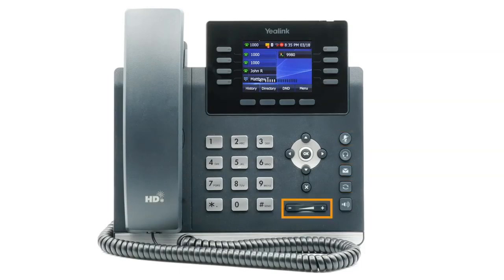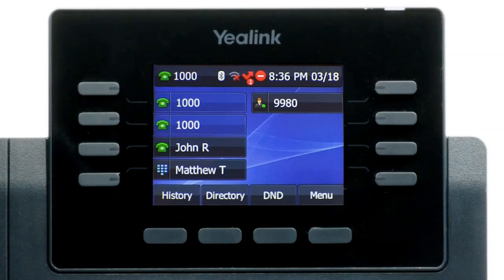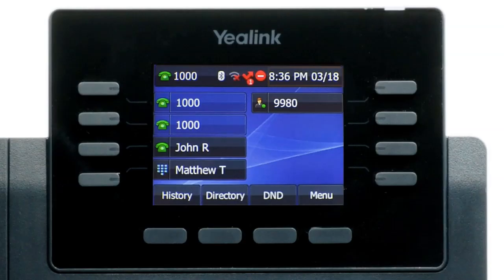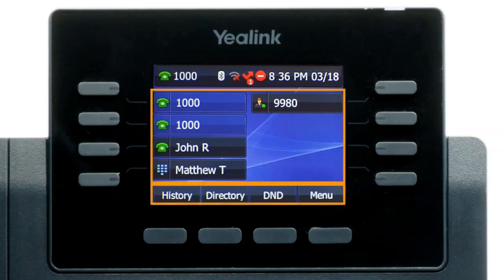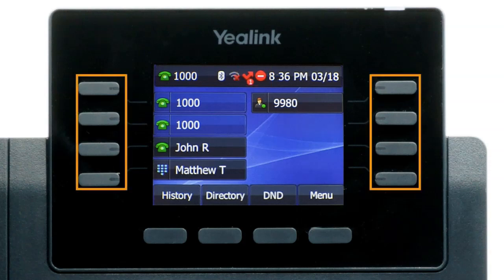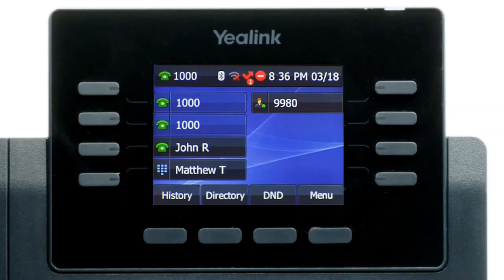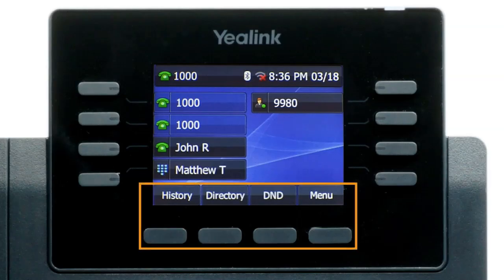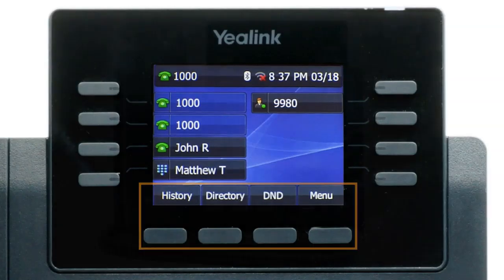Yealink T44W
In this video I will show you how to use the Yealink T44W phone with the Elevate hosted phone system.

00:00 Intro
00:12 Device Overview
01:27 WiFi
02:16 Bluetooth
02:48 Making & Receiving calls
03:46 Hold
04:09 Attended Transfer
04:37 Blind Transfer
04:54 Conference
05:31 Park
06:22 Call Flip
06:47 Call History
07:21  Call Directory
07:26 Do Not Disturb
07:40 Call Forwarding
08:26 Voice Mail